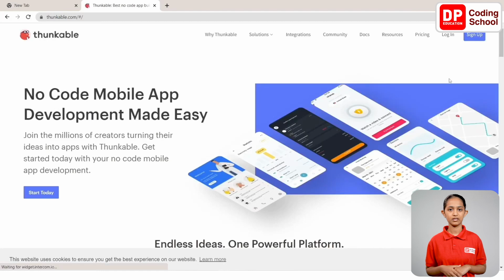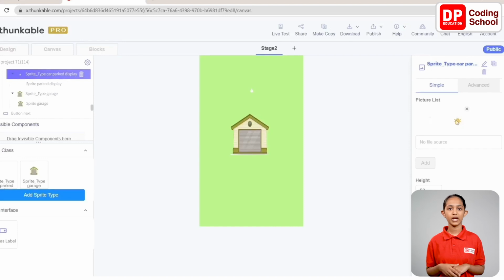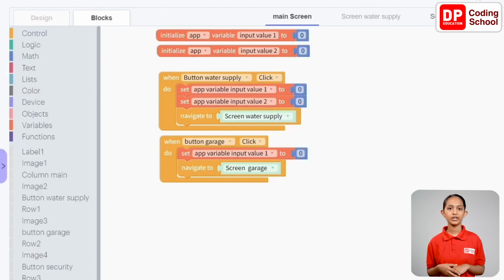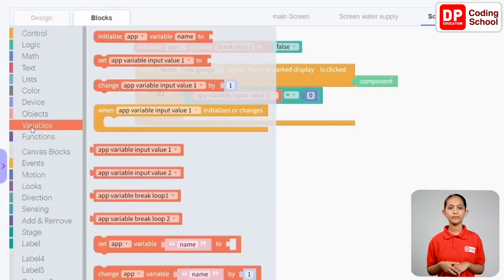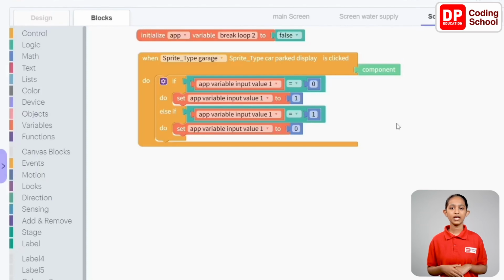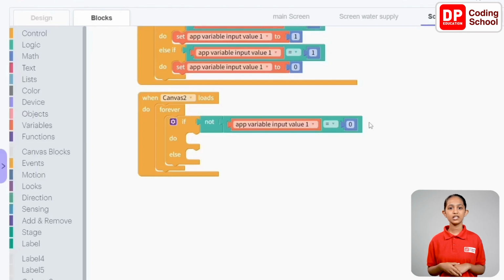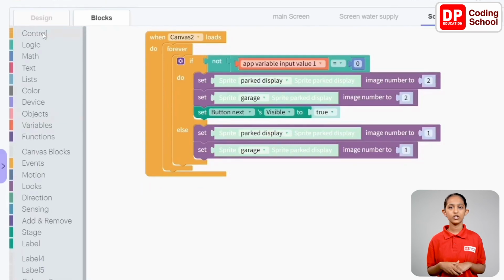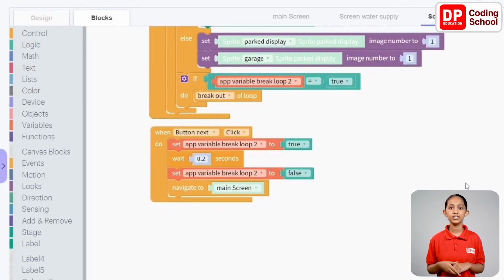Project 274 - How to Create Thunkable Lesson 36